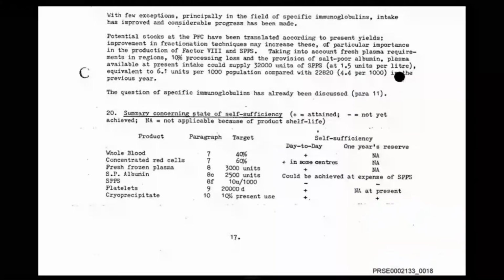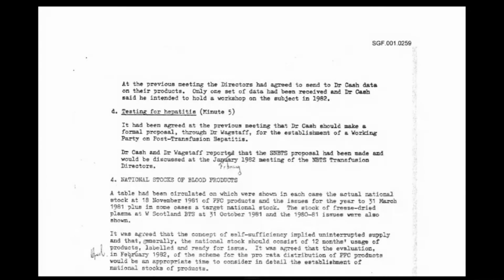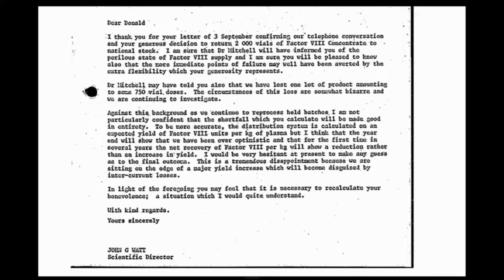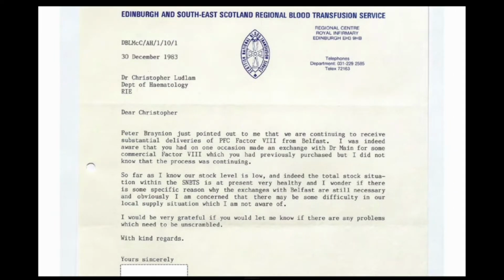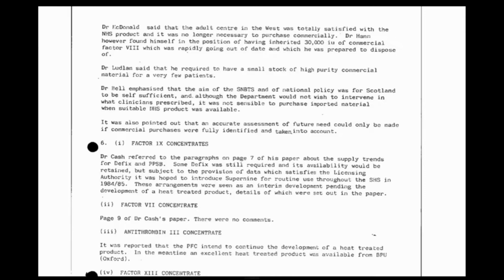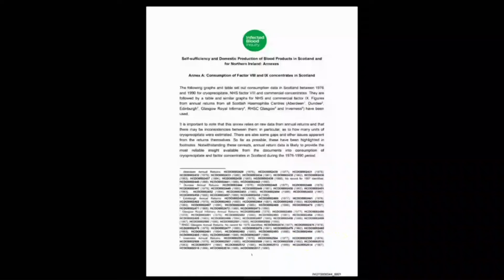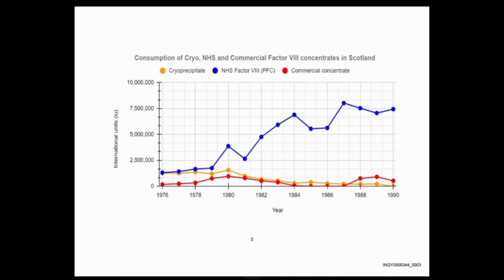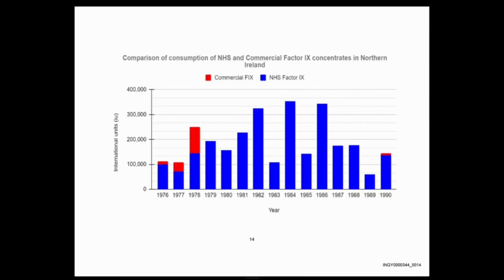23/03/2022 - Counsel Presentation - Self sufficiency & domestic production in Scotland and NI (2/4)